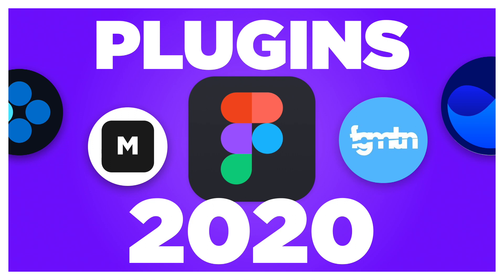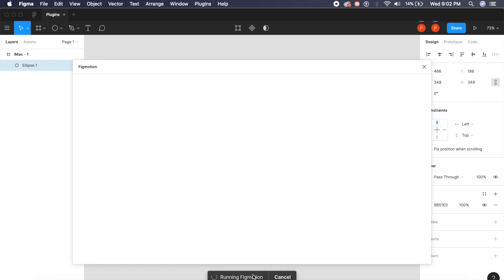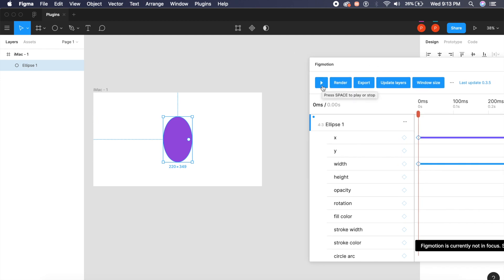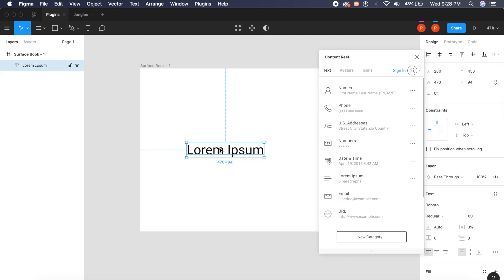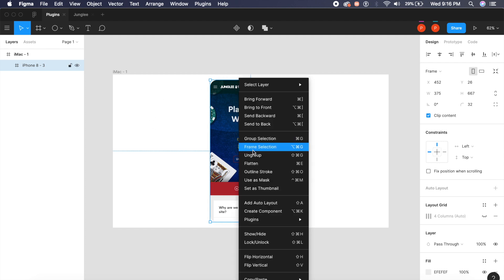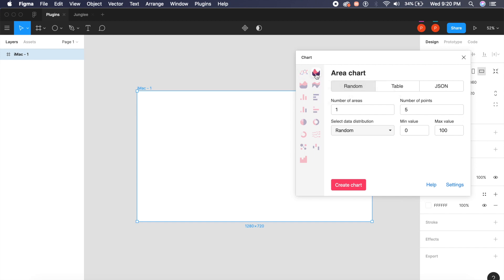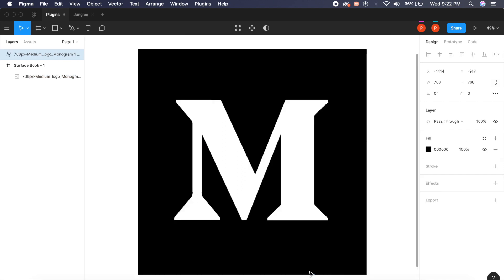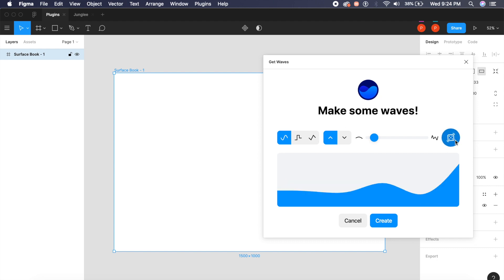Must Have Figma Plugins for 2020 | Design Essentials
Today we are checking out the best and must have Figma plugins for 2020. These plugins make your projects look better and easier. These will add superpowers to Figma. I have listed these plugins down below:

1. Figmotion
2. Isometric
3. Content reel by Microsoft
4. Mockuuups Studio
5. chart
6. Get waves